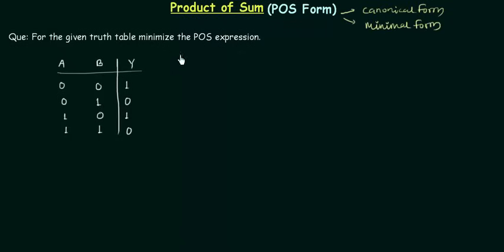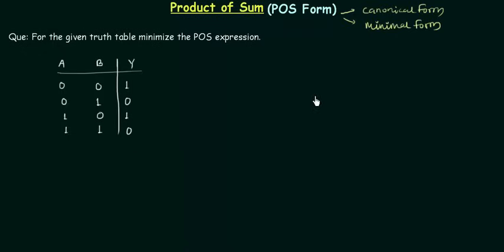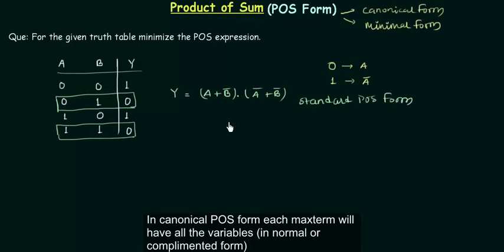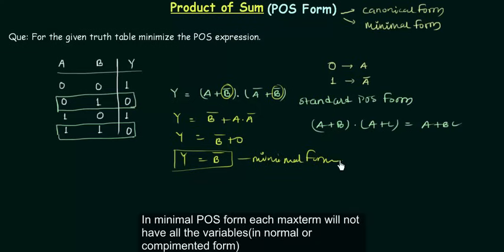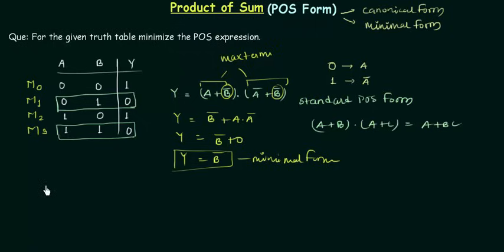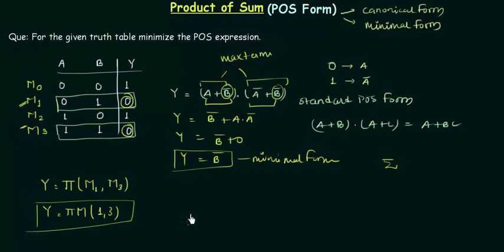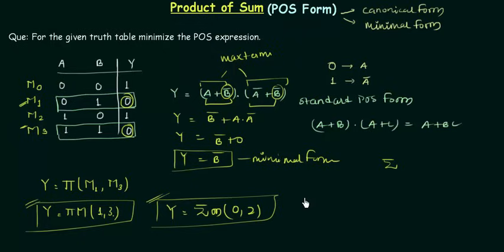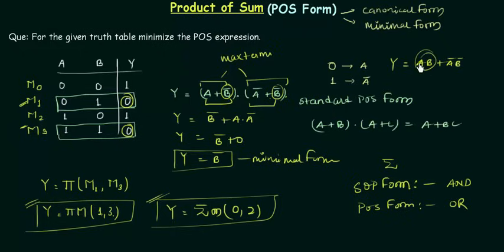Product of Sums (Part 2) | POS Form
Digital Electronics: Product of Sums (POS) in Digital Electronics
Topics discussed:
1) Canonical or Standard product of sums form.
2) Minimal product of sums form.
3) Example of product of sums form.
4) Standard to minimal POS form conversion.